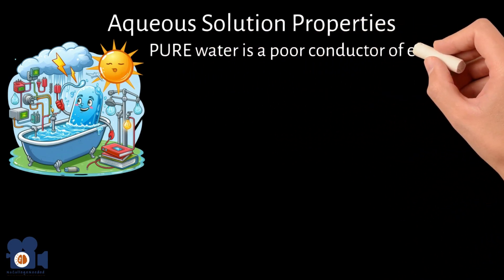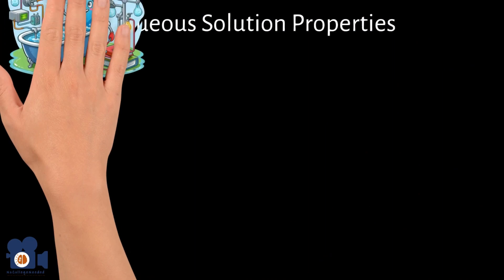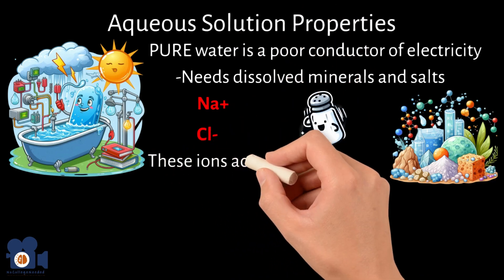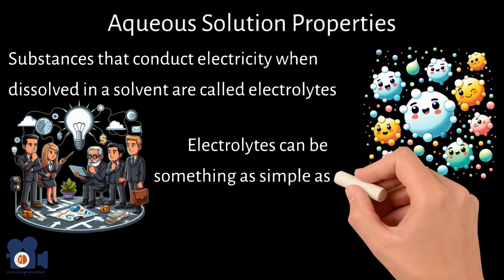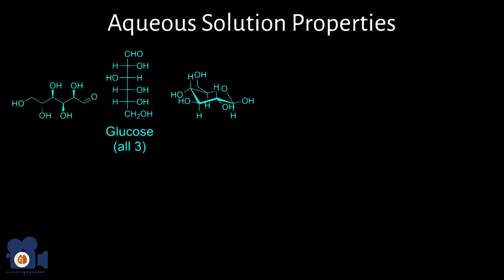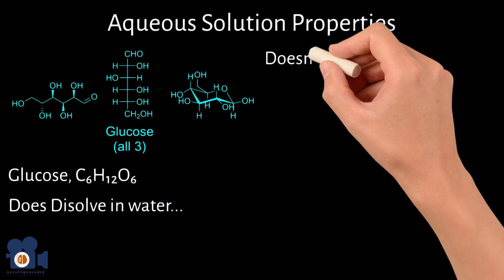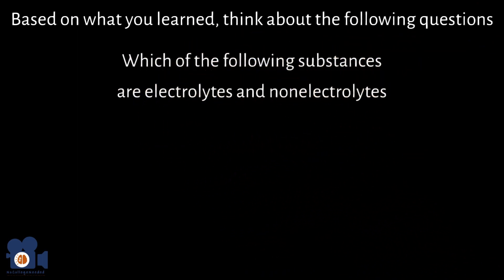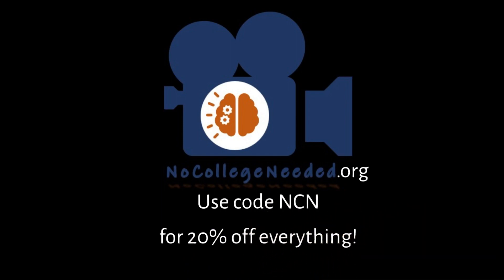Aqueous Solutions Properties | Explained by a Ph.D. Chemist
Dr. Bedard(Ph.D.) explains aqueous solution properties in chemistry which pertain to the characteristics exhibited by substances dissolved in water, and the term "aqueous" literally means containing water. While pure water is a poor conductor of electricity, the addition of dissolved minerals and salts, which dissociate into charged ions like Na+ and Cl-, enhances its conductivity, and substances that conduct electricity in solution are termed electrolytes. Other solutes, such as sugar's glucose, which do not dissociate into ions, are classified as nonelectrolytes and do not contribute to electrical conductivity in water.

Pure Water's Non-Conductivity & the Power of Electrolytes

Aqueous Solution Properties - Unit 4.1. For more information please visit nocollegeneeded.org